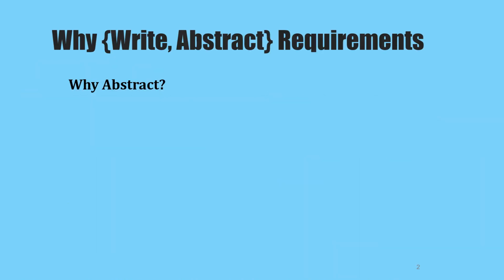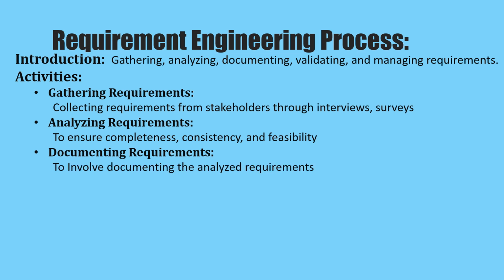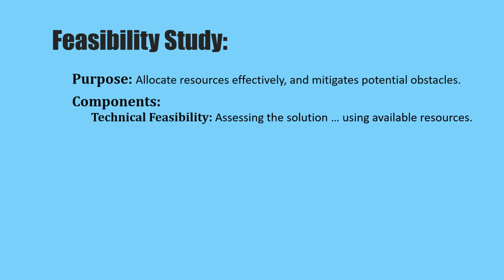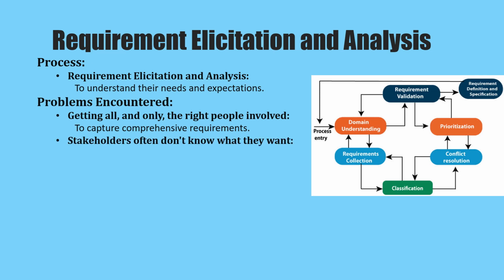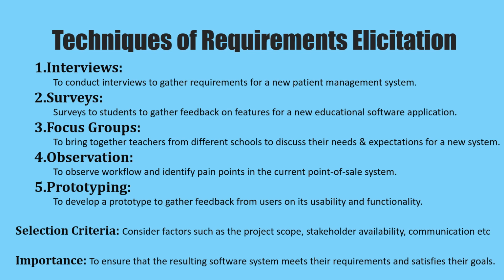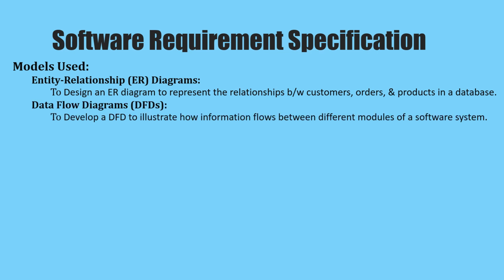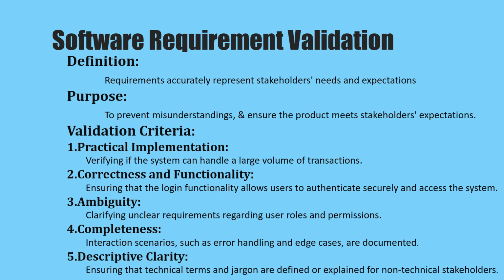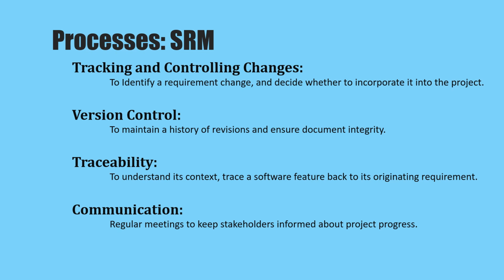What are the Requirements Engineering Process?| Elicitation | Specification| Validation | Management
An overview of the topic of requirements engineering. Software Engineering 101, Software Engineering, Lecture 5 This presentation will explain the important steps of the Requirement Engineering Process. It's a crucial part of making software successful. We'll break down the process to make it easier to understand
Feasibility Study
Software Requirement Elicitation and Analysis
Software Requirement Specification
Software Requirement Validation
Software Requirement Management, Adopted from Software Engineering: A Practitioner’s Approach, 7/e
This video will Answer your following Questions:
✔ What are requirements in Software Engineering?
✔ What are the sources of Requirements ?
✔ Types of Software Requirements?
✔ Importance of Software Requirement Engineering
✔Examples of Different Software Requirements

Most of the videos on our channel feature clips of my lectures, based on content from various books. While some materials are derived from external sources with permission, there may be instances where I use content without explicit consent. I assure you that I operate with integrity and no intention of greed. If there are any copyright concerns, I encourage direct communication for resolution. Rest assured, I am committed to promptly addressing any issues, and if necessary, I will remove any contested content from my channel